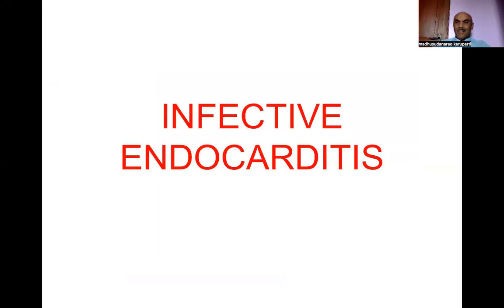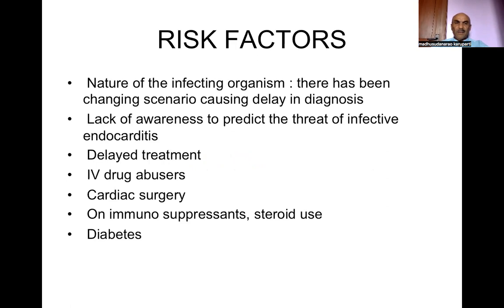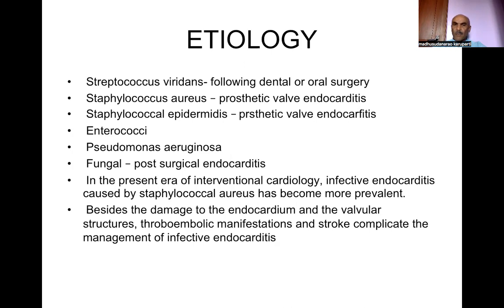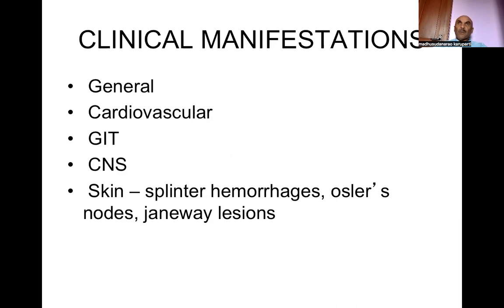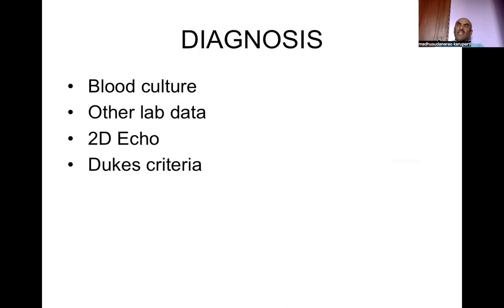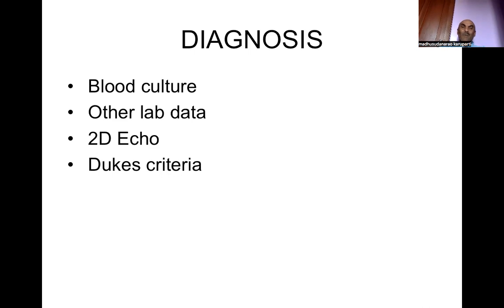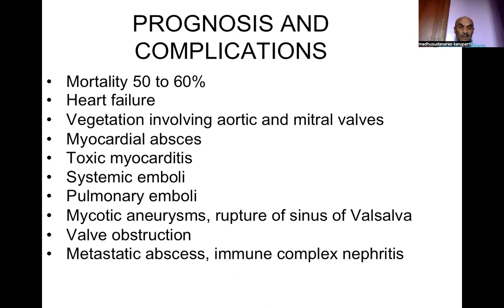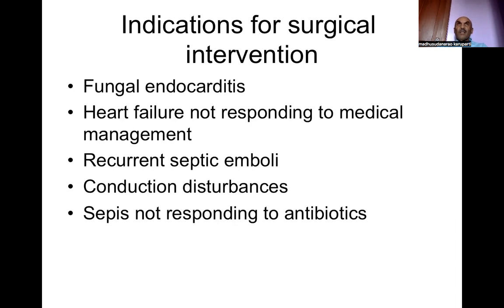I Teach Medical Students Infective endocarditis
Infective endocarditis is associated with high morbidity and mortality. In the present era of interventional cardiology and increasing use of immuno suppressants , increasing IV drug abuse, the prevalence of this devastating diseases has been increasing. With high index of suspecion early diagnosis and effective treatment, mortality can be reduced.